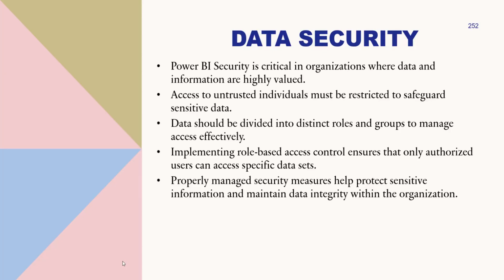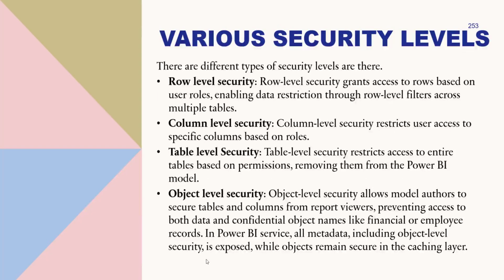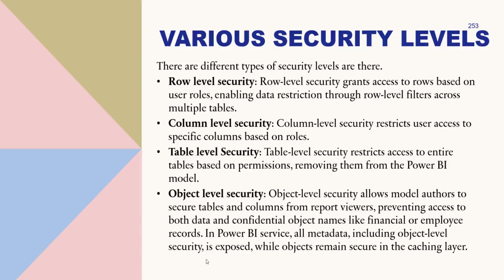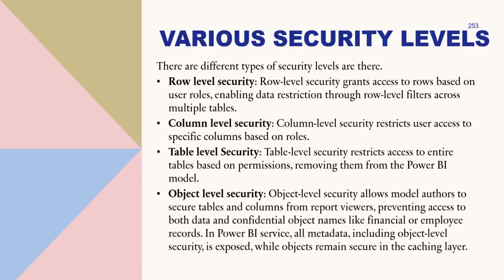Who Can See Your Power BI Data? Row-Level vs Object-Level Security Explained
Who should see which data in your Power BI reports? This video explains data security in Power BI and the main types of security: Row-Level Security (RLS), Object-Level Security (OLS) and dataset security, and when to use each to protect sensitive business data.

Covered key topics:
1. What data security means in Power BI
2. Why proper security models matter
3. Types of data security (Row-Level, Object-Level, and Dataset Security)

🚀 Need a secure Power BI dashboard for your business? TSInfo Technologies builds Power BI reports, Power Apps, Power Automate workflows and AI agents on Microsoft 365.